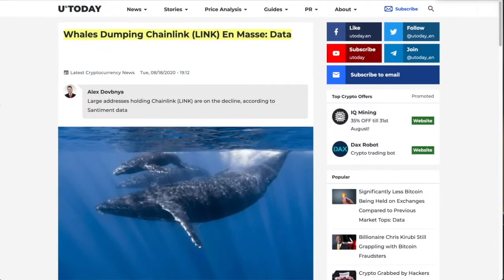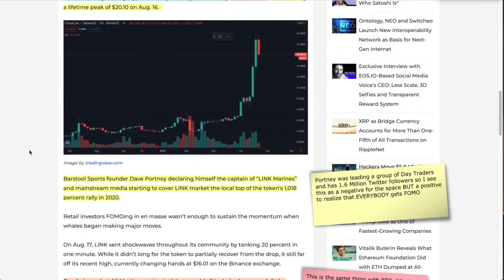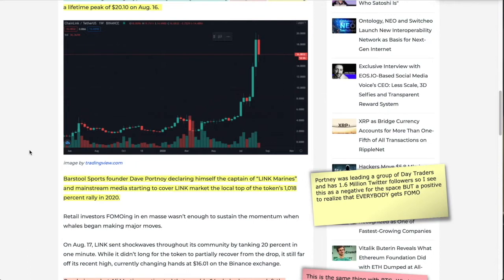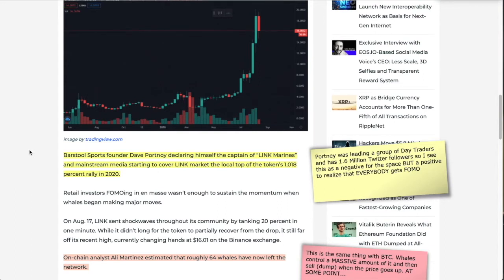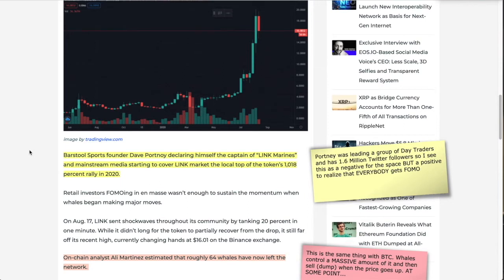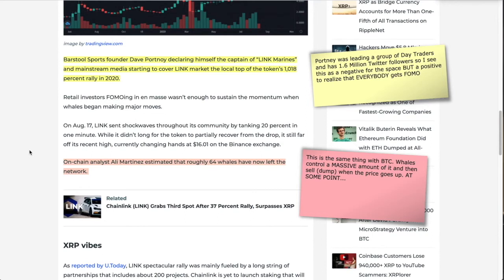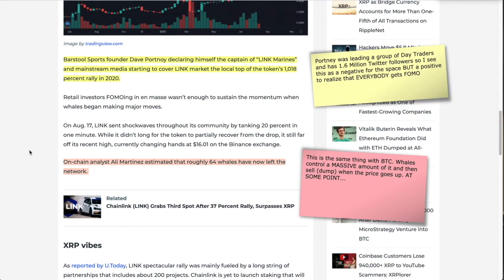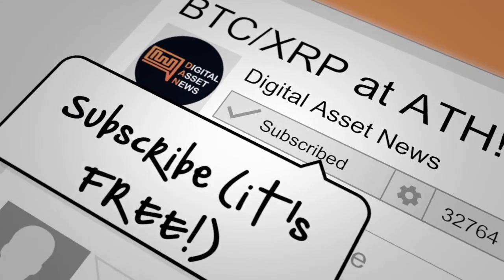Chainlink DROPS Due to WHALES - Good thing?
●▬▬▬▬▬▬▬▬▬▬▬CRYPTO ESSENTIALS▬▬▬▬▬▬▬▬▬▬▬▬▬▬▬▬▬●

●▬▬▬▬▬▬▬▬▬▬▬▬▬FOLLOW D.A.N.▬▬▬▬▬▬▬▬▬▬▬▬▬▬▬●

and/or...

●▬▬▬▬▬▬▬▬▬▬▬▬▬▬AUDIO TRACKS▬▬▬▬▬▬▬▬▬▬▬▬▬▬●

●▬▬▬▬▬▬▬▬▬▬▬▬▬▬VIDEO TOOLS▬▬▬▬▬▬▬▬▬▬▬▬▬▬●

●▬▬▬▬▬▬▬▬▬▬▬▬▬EXIT STRATEGIES▬▬▬▬▬▬▬▬▬▬▬▬▬▬▬●

●▬▬▬▬▬▬▬▬▬▬▬▬RECOMMENDATIONS▬▬▬▬▬▬▬▬▬▬▬▬▬▬▬▬●